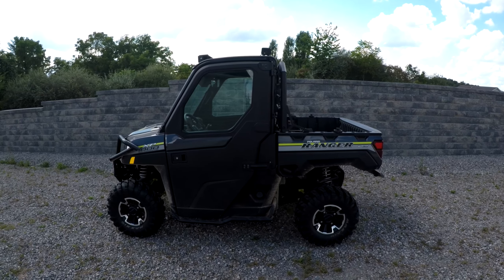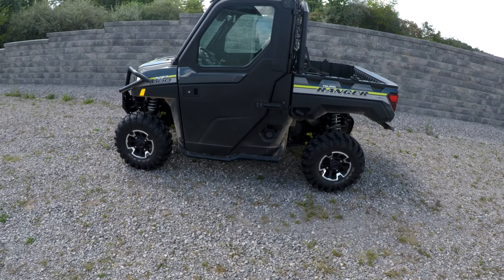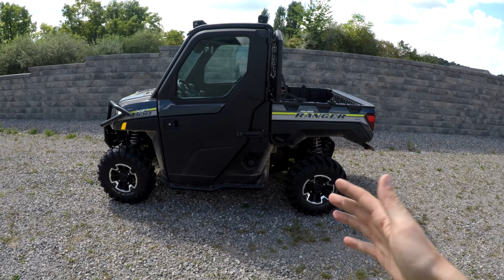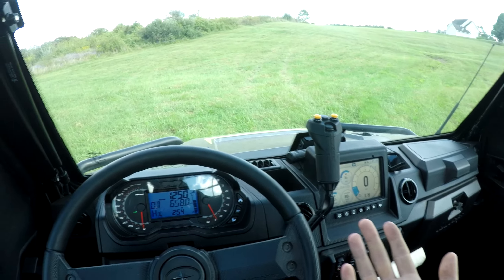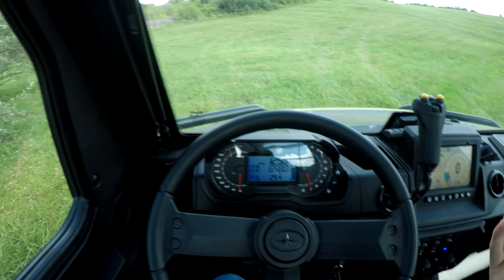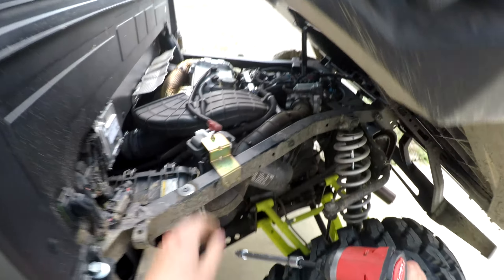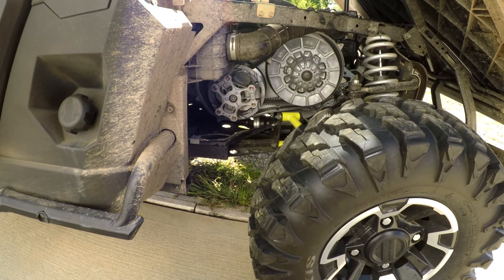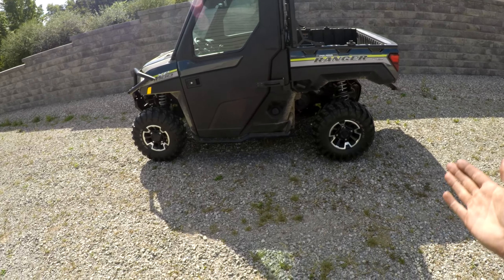Polaris Ranger XP1000 Gets a Hunterworks Belt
In this video we install a Hunterworks HW-925T Belt